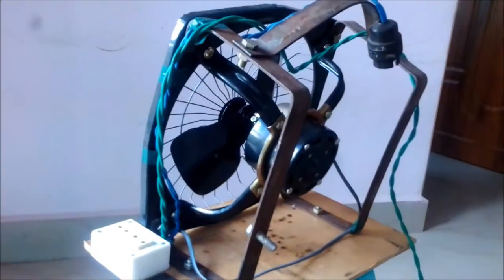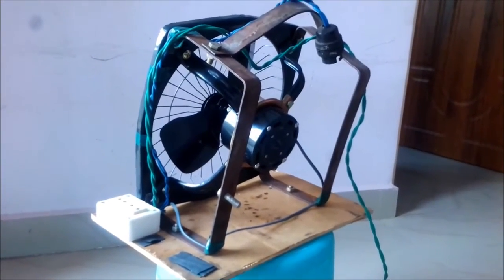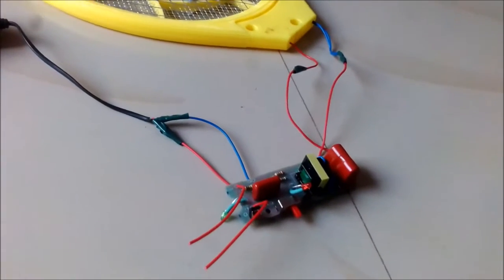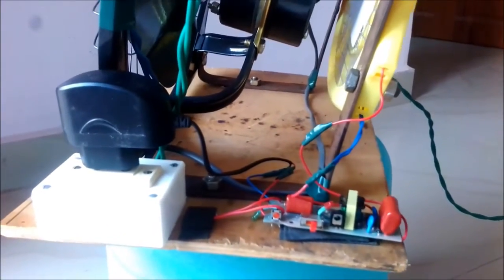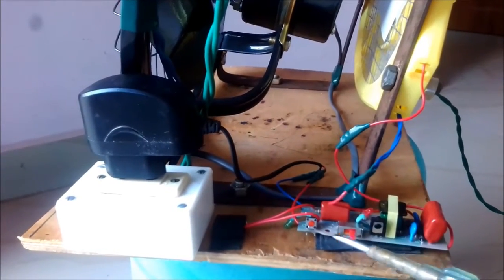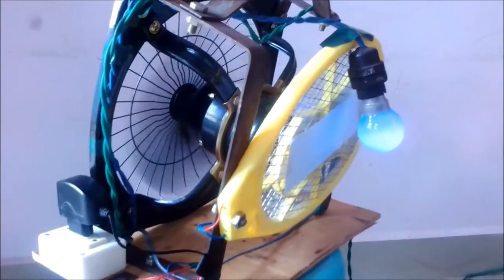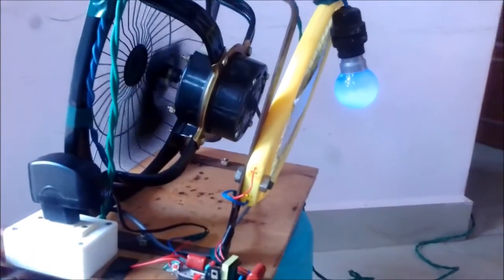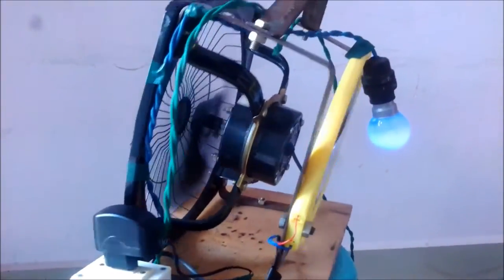SLOVAK World Mosquito Destroyer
Svetový torpédoborec proti komárom

Komáre sú nepriateľom číslo jedna človeka. Šíria stovky tisíc chorôb. Všetky vlády na celom svete bojujú proti komárom mnohými spôsobmi. Výsledok je však nulový. Hrozba komárov pokračuje. Každý deň zomiera veľké množstvo ľudí. Existujú repelenty, siete proti komárom atď. Ale sú to iba dočasné opatrenia.

Tieto elektrické spotrebiče, ktoré sú v našej domácnosti k dispozícii, stačia na zničenie komárov navždy.1. Výfukový ventilátor, batéria 2.Mosquito, malé žiarovky a drôty 3.blue alebo zelenej farby atď. Namontujte odsávací ventilátor pomocou preglejky a oceľových pásov. Otvorte pálku komára, vyberte batériu. A na tomto mieste pripojte mobilnú nabíjačku s napätím 5 voltov. V komárovi sú 2 prepínače. Odstráňte tieto dva spínače spájkovaním. Teraz zapojte 3 spotrebiče do jedného vodiča a zapojte ich a potom ich zapnite.

Svetový torpédoborec proti komárom: Potrebné elektrické predmety: 1. Výfukový ventilátor, 2.Mosquito Bat, 3.Blue alebo Zelené malé žiarovky a drôty atď. Spojte výfukový ventilátor s preglejkou pomocou oceľových pásov. Otvorte batériu Mosquito a vyberte batériu. Na tomto mieste pripojte mobilnú nabíjačku s kapacitou 5 voltov. V batérii Mosquito sú 2 spínače. Odstráňte tieto 2 prepínače a spájkujte ich, aby sa spustil priamo; takže napájanie je priame. Modré alebo zelené svetlo priťahuje Mosquito. Priťahovaný komár sa blíži svetlu, aby sa tiež zohrialo. Rýchlosť ventilátora ťahá komára a komár padá na netopiera komára. Bat s nepretržitým napájaním zabíja nepretržite komára.

Teraz pripojte všetky 3 elektrické prvky jedným káblom a zástrčkou. Teraz ju zapnite. Nech je bežať vo dne iv noci. Dodržiavajte bezpečnostné normy tak, že budete zamestnávať a zveriť túto prácu kvalifikovanému elektrikárovi alebo elektronickému technikovi. Použite tento „svetový torpédoborec proti komárom“ vo vnútri aj vonku; na čo najviac miestach. A tiež nainštalujte „World Destroyer Mosquito Destroyer“ väčšej veľkosti do oblastí s vysokým výskytom komárov a skládok odpadu. Oceňuje sa ďalšie využitie solárnej energie. Podeľte sa o to so svojimi priateľmi, príbuznými, známymi a neznámymi osobami. Zachráňte ľudskú rasu pred komármi. Zachráňte tento svet. V budúcnosti sa odovzdajú preklady do všetkých jazykov.